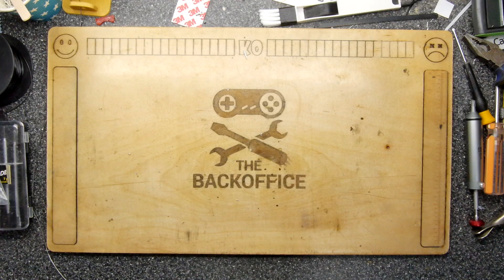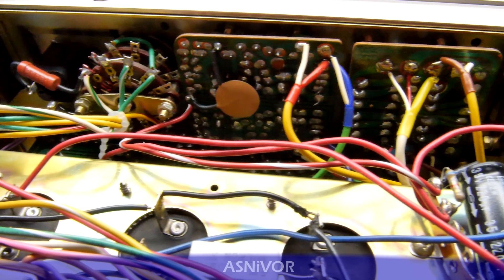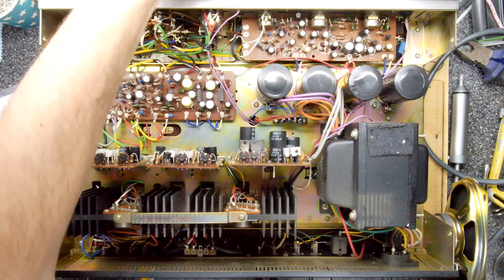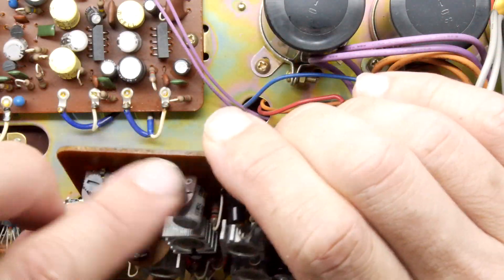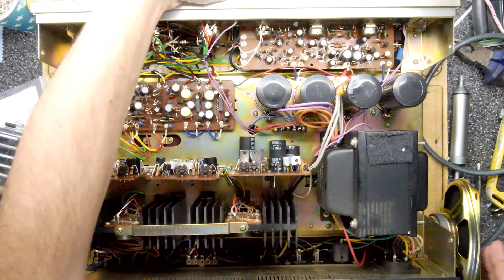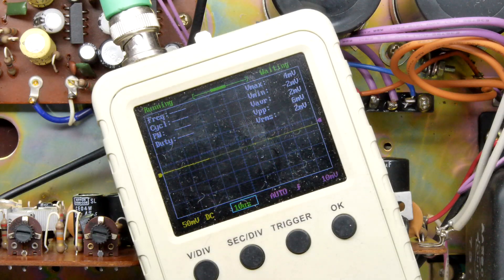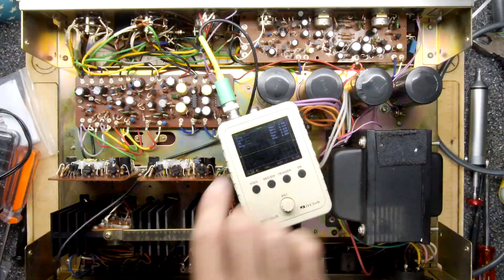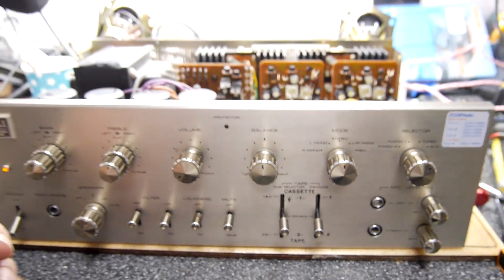Akai AA-5800 Amplifier Service Repair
Akai Amplifier Service Repair

I was worried my Akai AA-5800 Stereo Integrated Amplifier from 1973 was on its way out, luckily a look under the hood shows its in excellent condition!

Power output: 45 watts per channel into 8Ω (stereo)
Frequency response: 10Hz to 50kHz
Total harmonic distortion: 0.1%
Input sensitivity: 1.2mV (mic), 3mV (MM), 150mV (line)
Signal to noise ratio: 53dB (mic), 65dB (MM), 75dB (line)
Output: 150mV (line), 25mV (DIN)
Semiconductors: 42 x transistors, 2 x IC, 10 x diodes, 2 x varistor, 3 x SCR
Dimensions: 432 x 143 x 330mm
Weight: 11.5kg